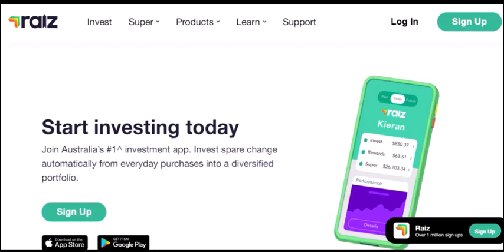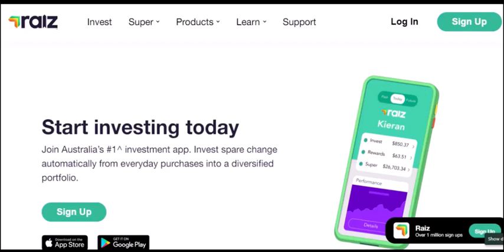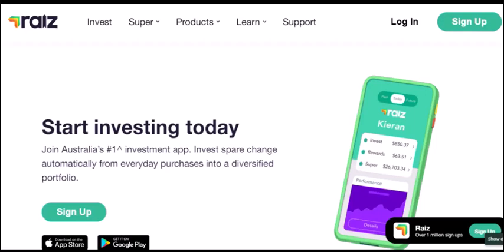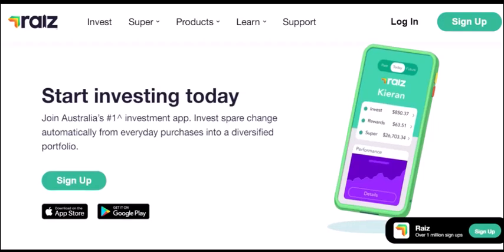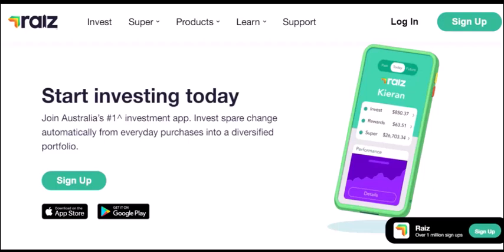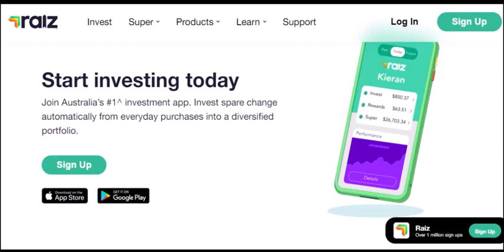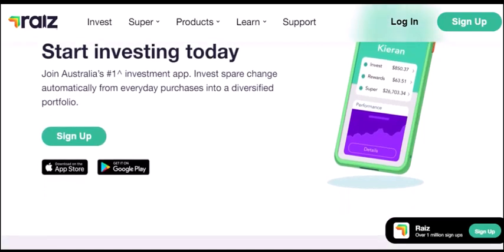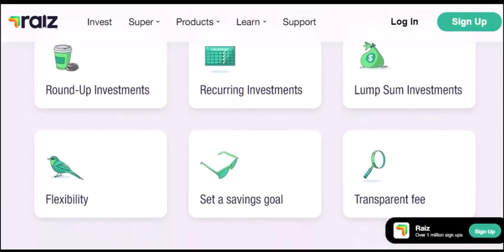Best Raiz Invest Round up Setting?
In this video we talk about Best Raiz Invest Round up Setting